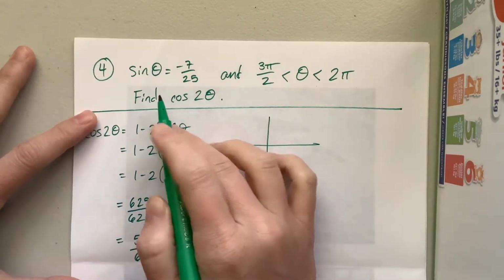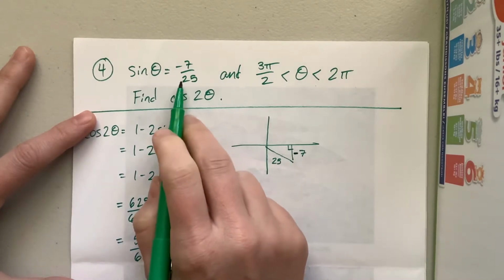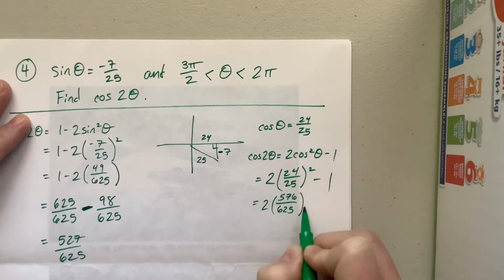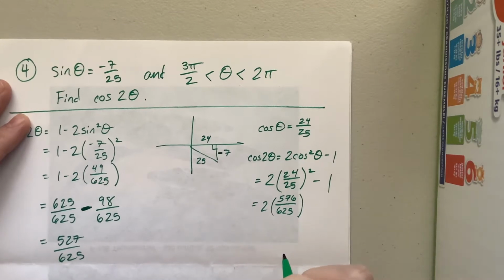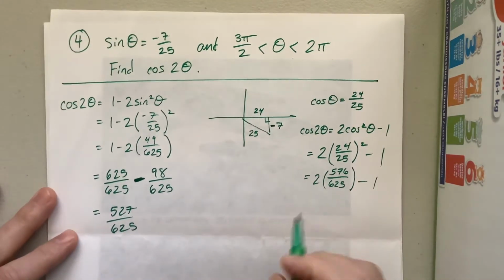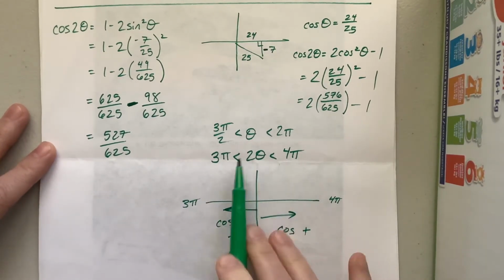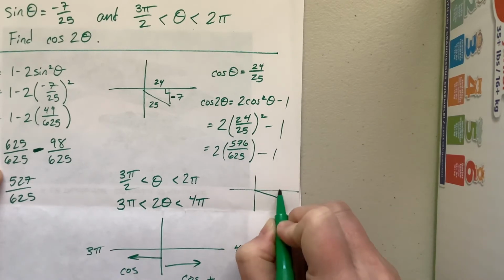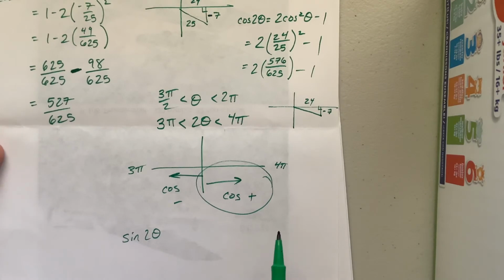Answering Double Angle #4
Ms. Kosh answers a question for Honors PreCal on Double Angles during our Corona Distance Learning.